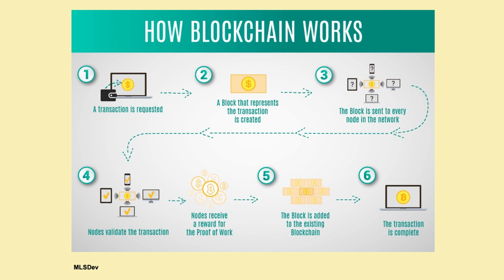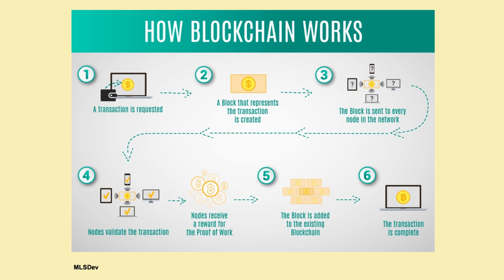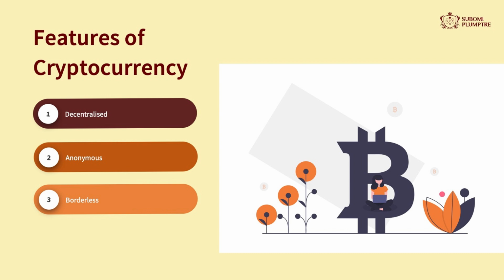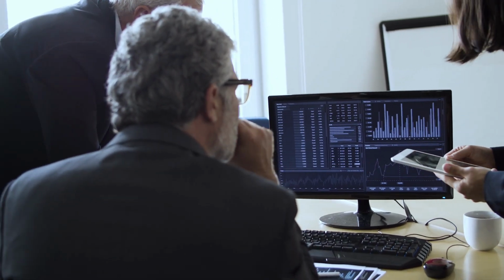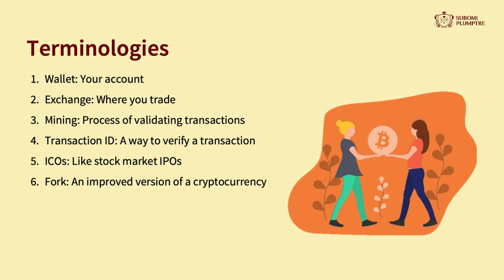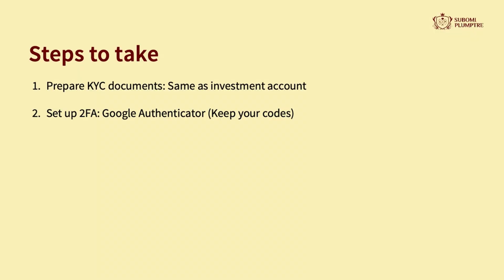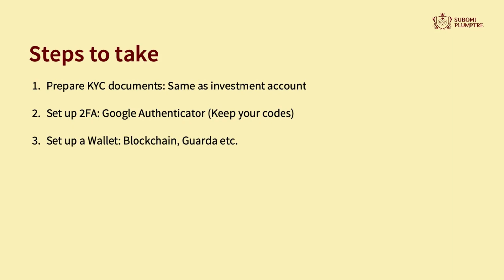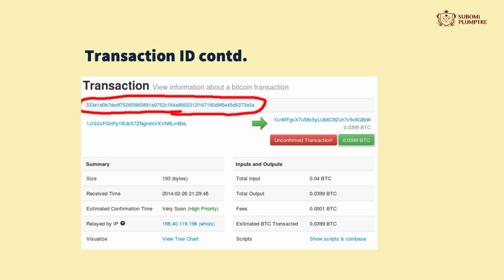Cryptocurrency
In this video, I explain everything you need to know about cryptocurrency, blockchain, wallets, exchanges, and peer-to-peer trading—especially for African investors navigating government regulations. Learn how to protect your crypto assets and make informed trades.